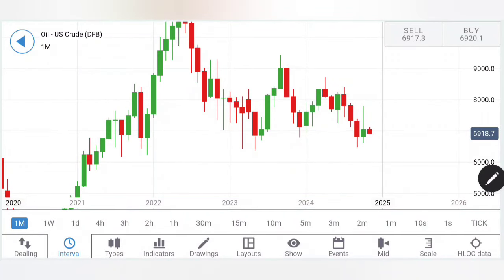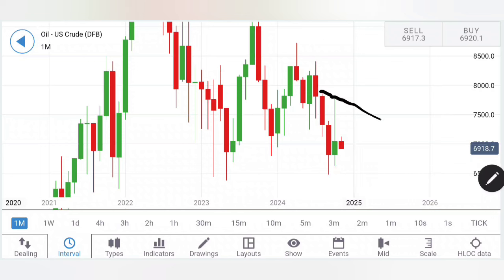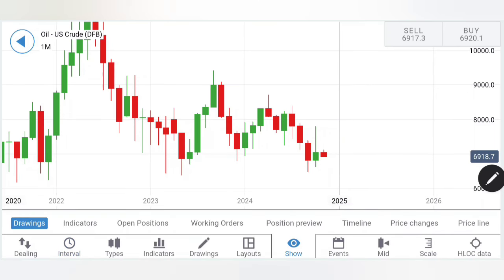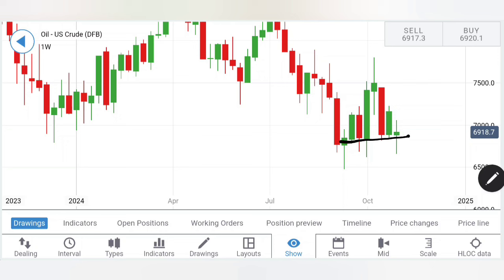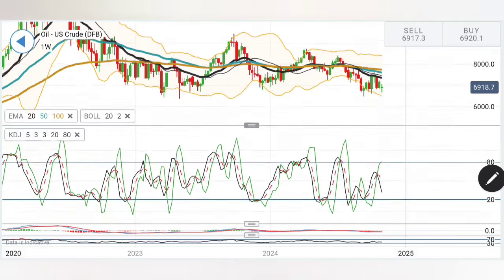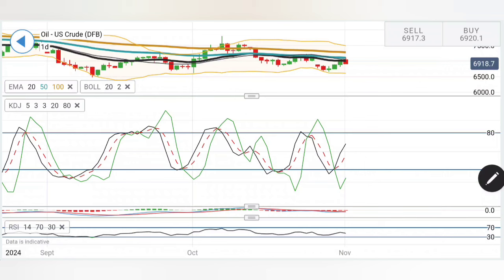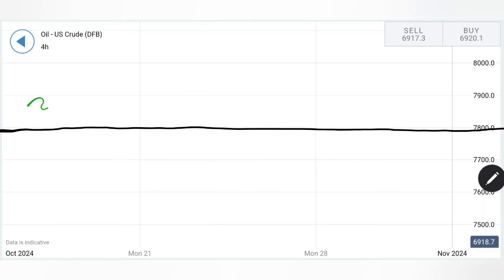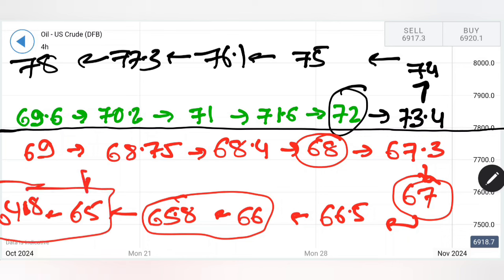Crude Oil WTI Weekly Forecast - Technical Analysis & Prediction For November 2024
Welcome to Ankit Jain-Official, your go-to source for financial market insights, specializing in Crude Oil & Gas Price predictions and technical analysis. In today's video, "Will The Reversal Rally in Crude Oil WTI - To Be Continued?" we dive deep into the latest market trends, offering a comprehensive analysis update and trading strategy for both beginners and seasoned traders. 📈

We'll explore the bullish momentum of crude oil, critical support levels, potential market reversals, and provide actionable buy/sell levels and profit ideas to help you navigate April's trading landscape. Whether you're looking to understand the factors driving crude oil prices or seeking profitable trading opportunities, this video has got you covered.

Our channel is dedicated to bringing you timely, accurate, and valuable content on market trends, technical analysis, and trading strategies across gold, silver, and more. Don't miss out on our insightful analysis and predictions designed to empower your trading decisions.

Follow Ankit Jain Here:
Looking forward to guiding you through the exciting world of financial markets in our upcoming sessions. Happy trading!